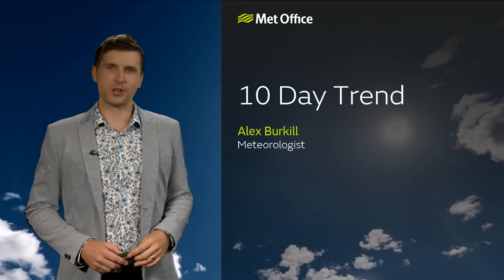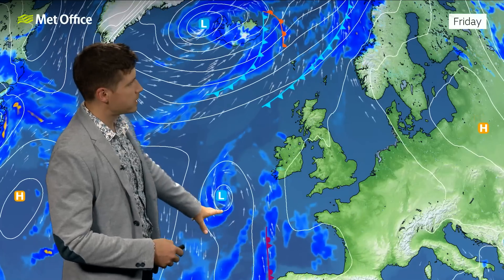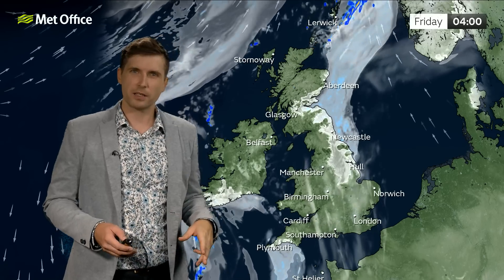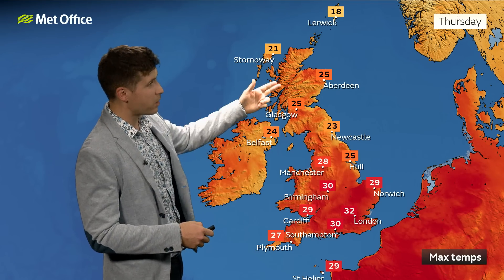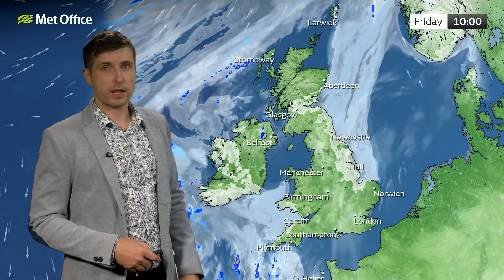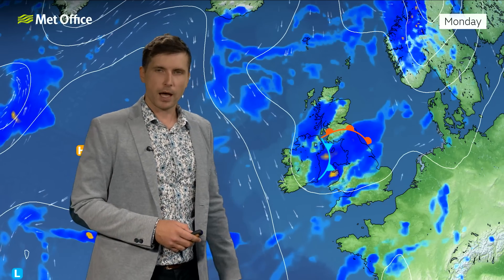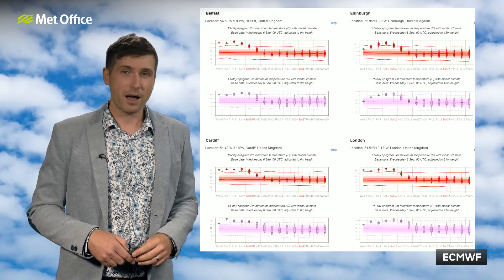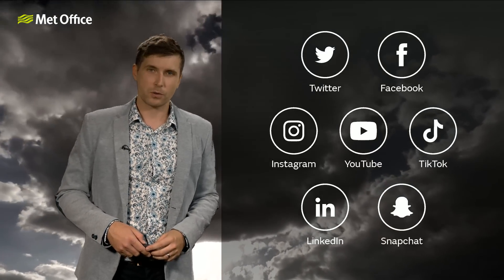10 Day Trend 06/09/2023 – The heatwave continues - Met Office Weather Forecast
This is the Met Office UK Weather forecast for the next 10 days, dated 06/09/2023.

Many parts of the UK have already had some very high temperatures for September, and the heat looks set to continue into the weekend, peaking on Saturday. There is the risk of some heavy, thunderstorms as the heat eventually subsides next week. Bringing you this 10 day trend is Met Office meteorologist Alex Burkill.